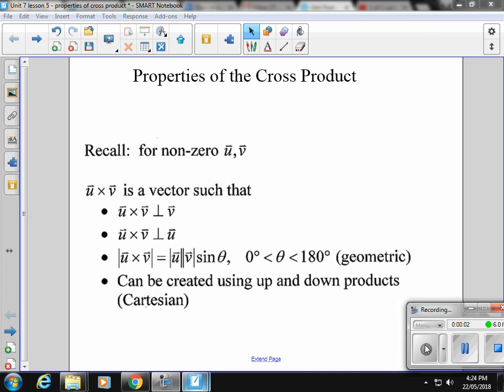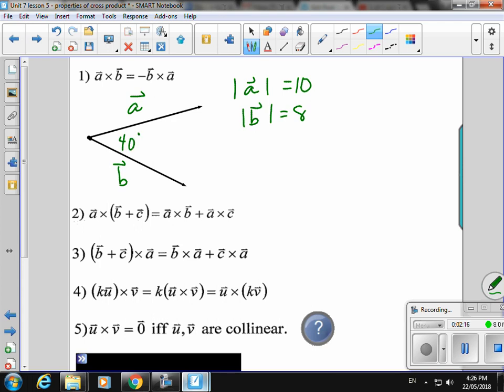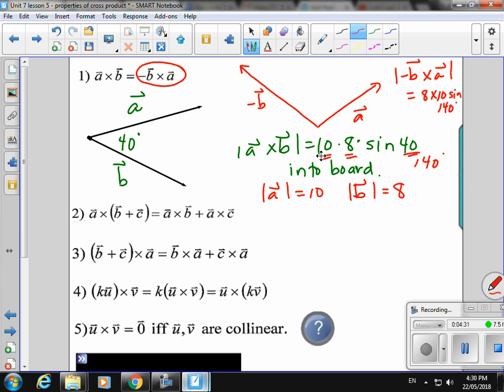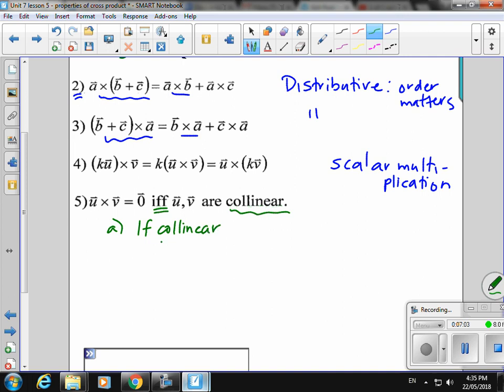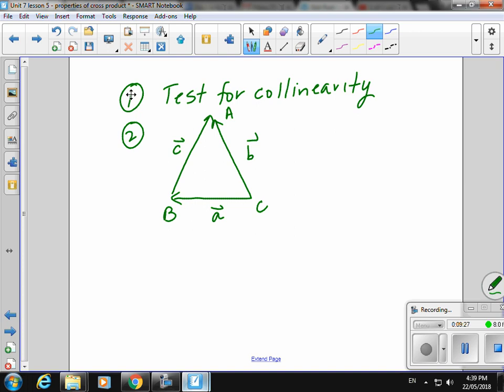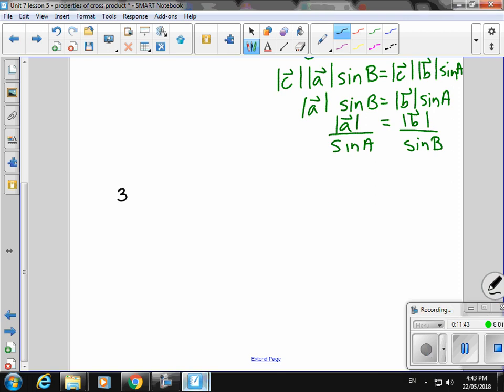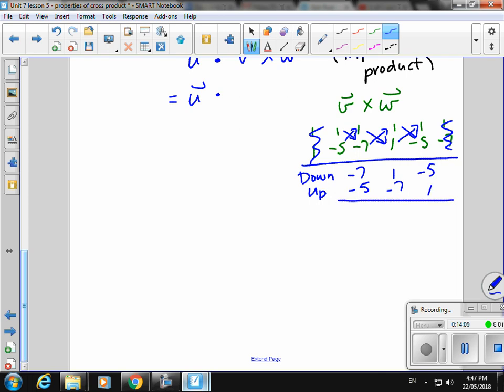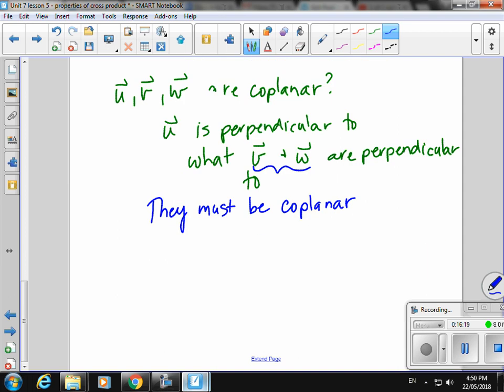properties of the cross product